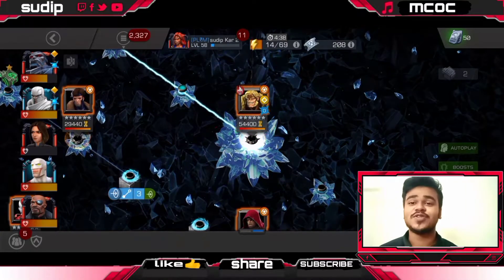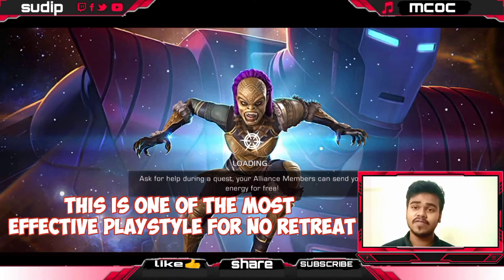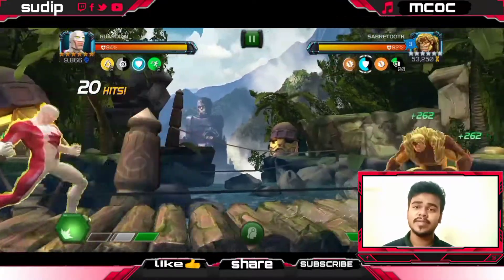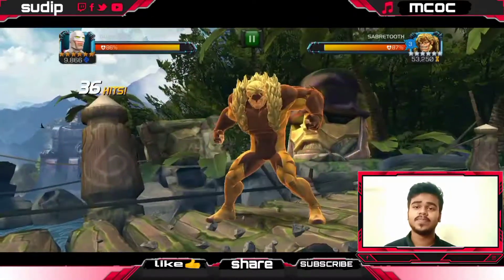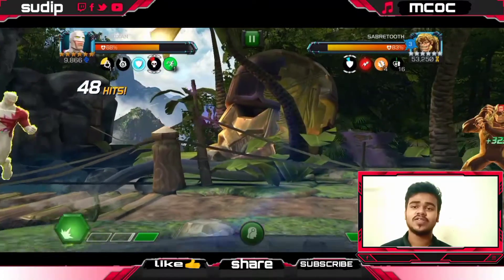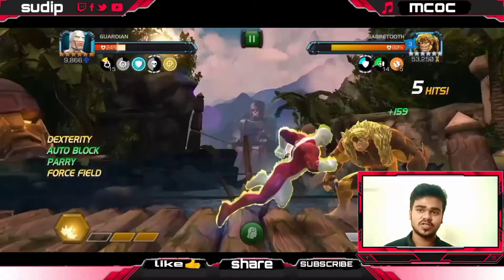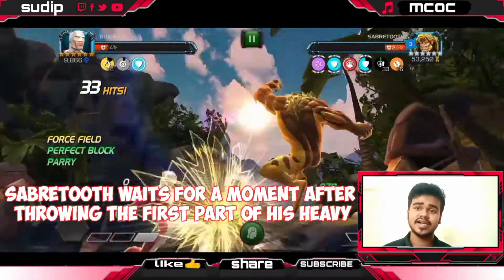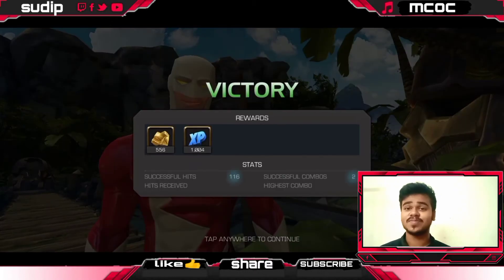6.1.1 Sabretooth (no retreat) GUIDE (best playstyle) + insane Guardian solo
In this video I have just showed how u can easily solo  Sabretooth on no retreat and how guardian cheeses through this fight.